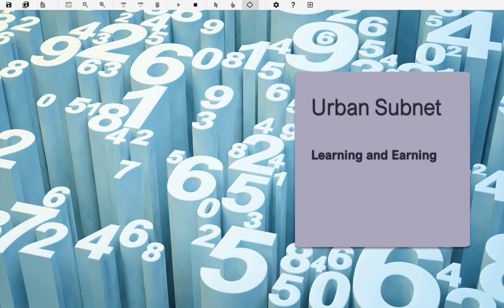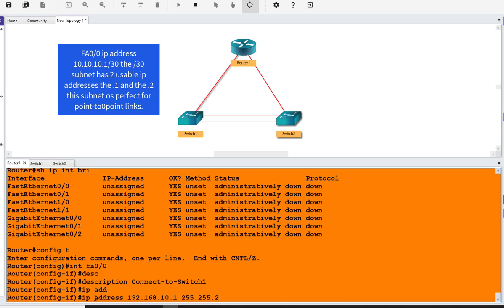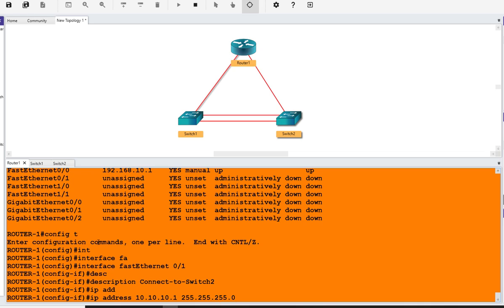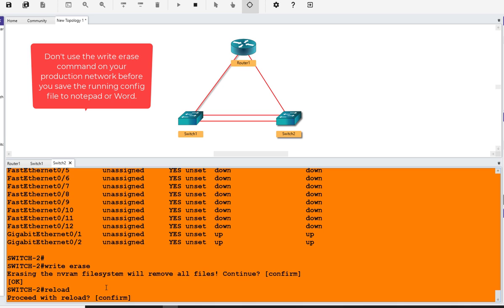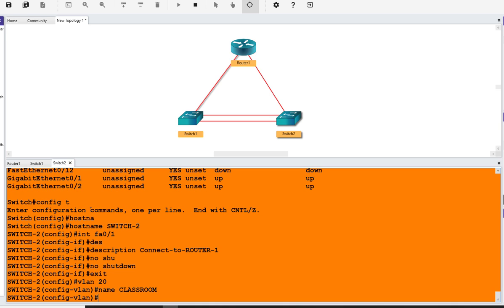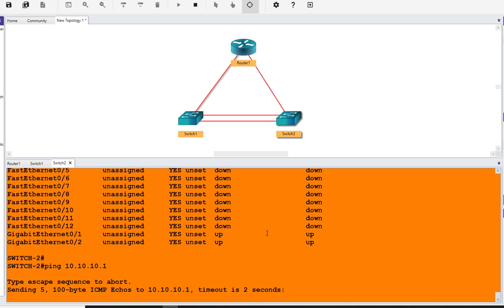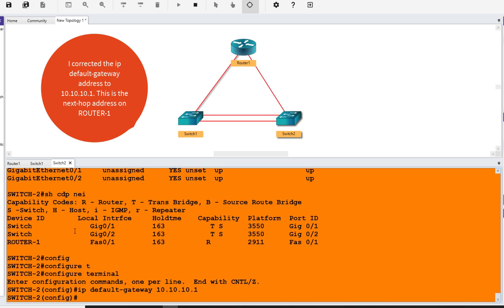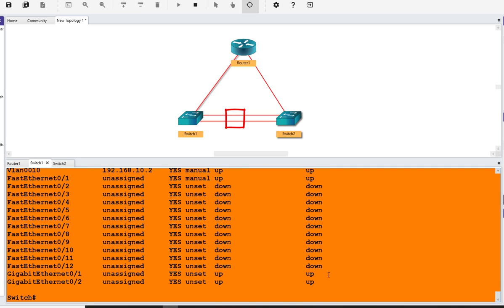IP addressing Routers and Switches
How to configure IP address assignment no router and switch interfaces